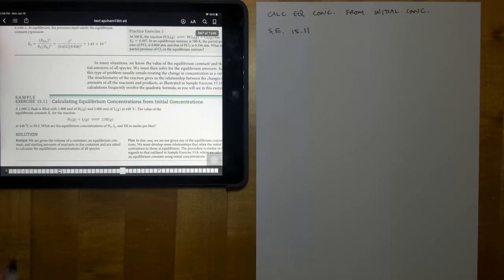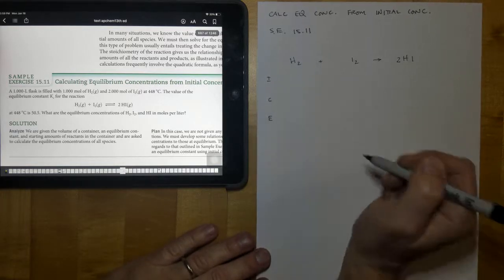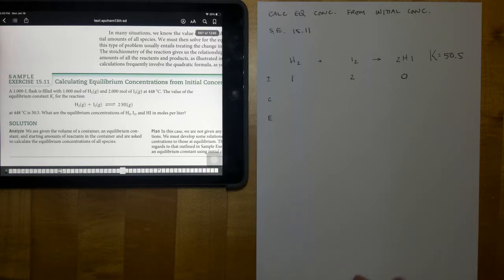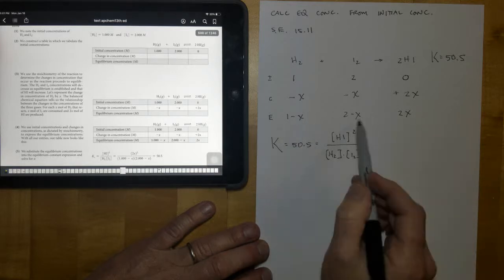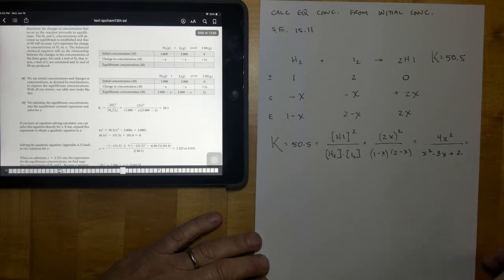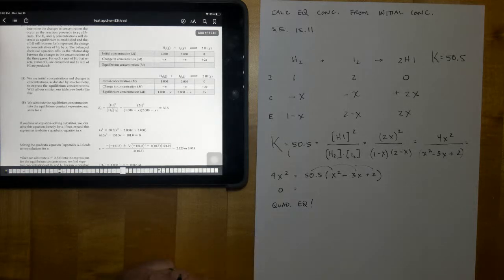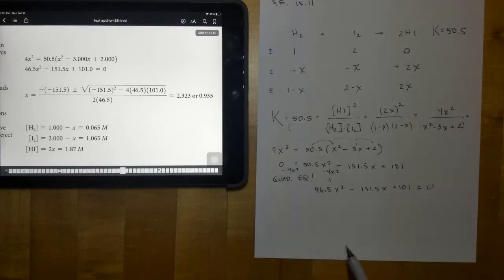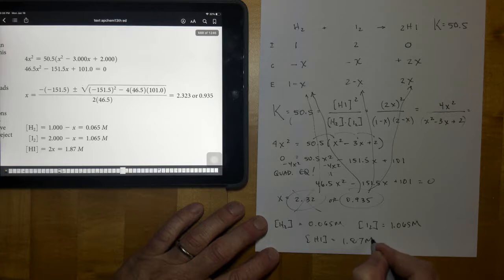Ch15v5 2021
Calculating equilibrium concentrations from initial concentrations (might us the Quadratic Formula, Ya!)